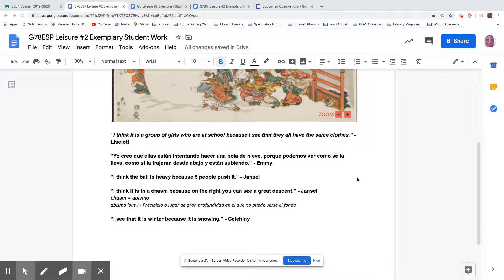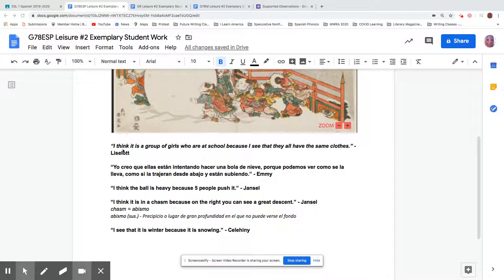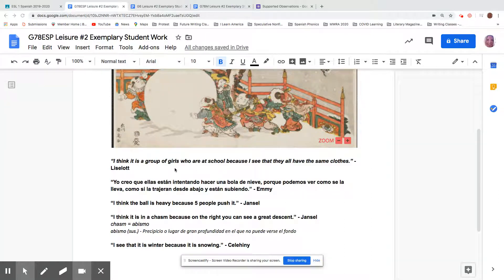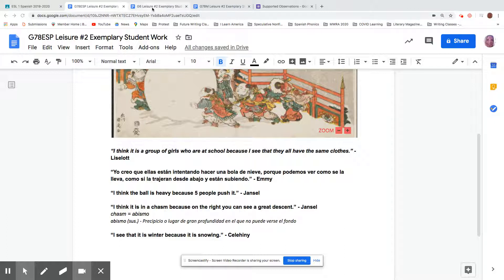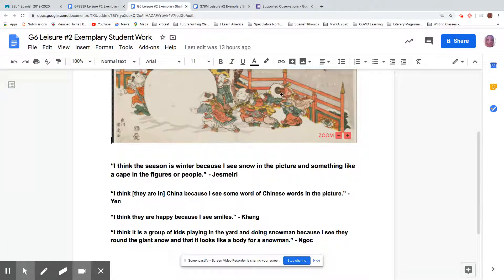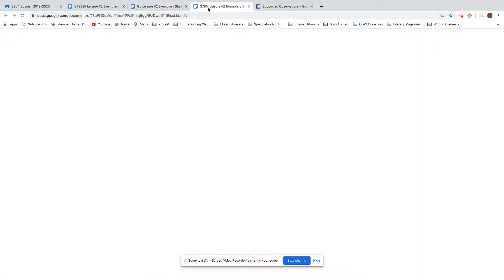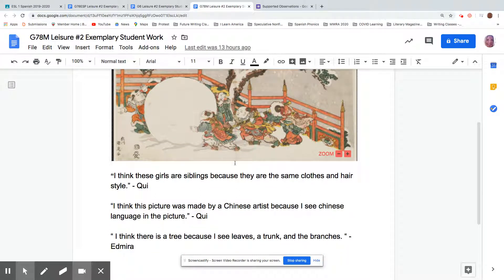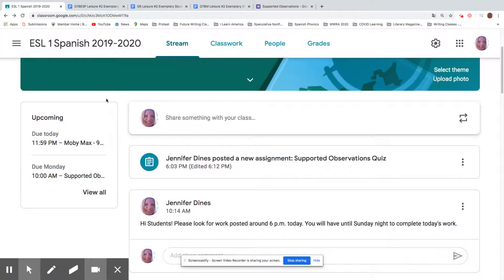March 20, 2020 Dines ESL 1